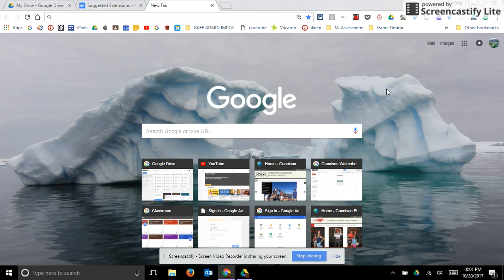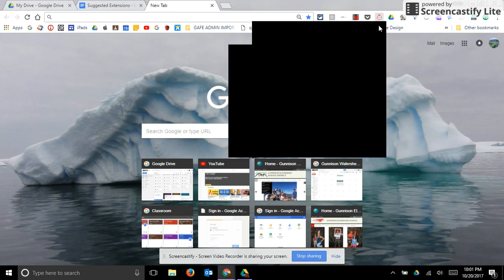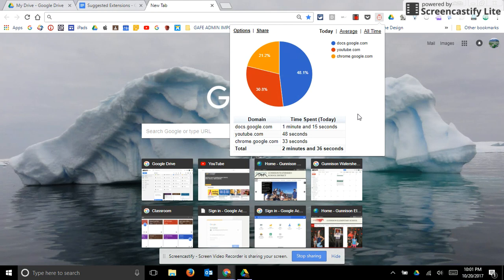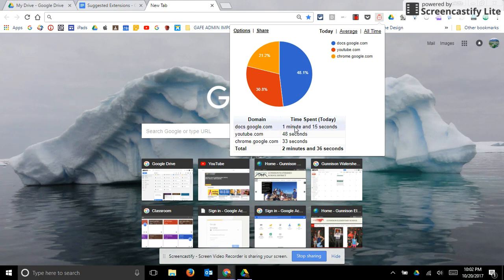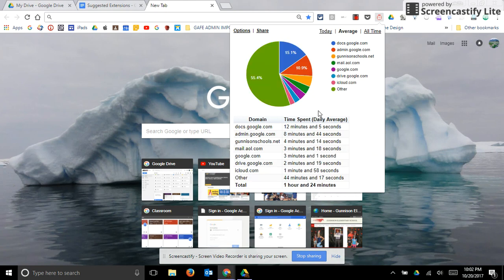Web Timer Extension